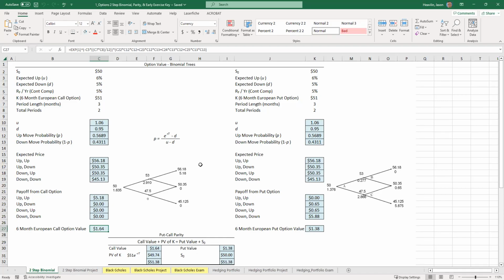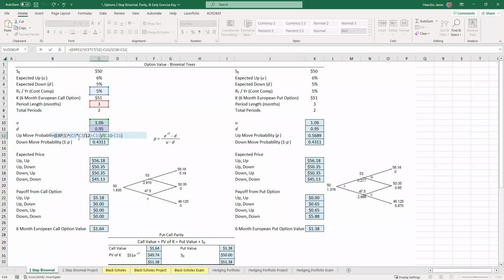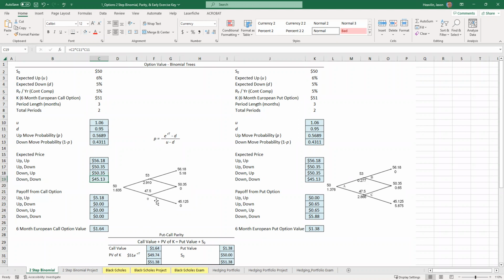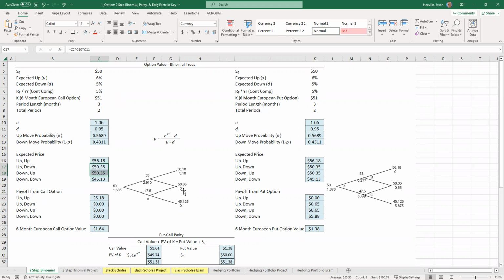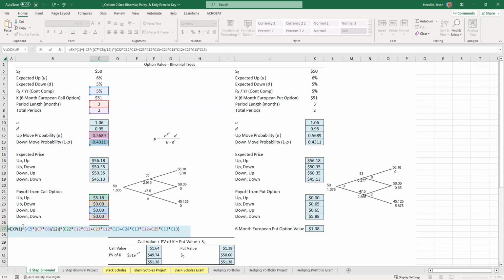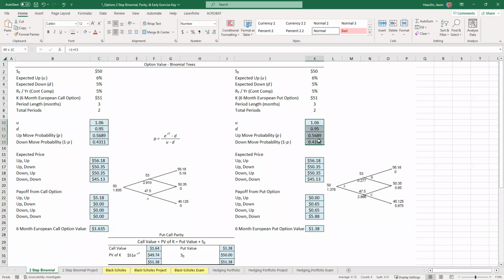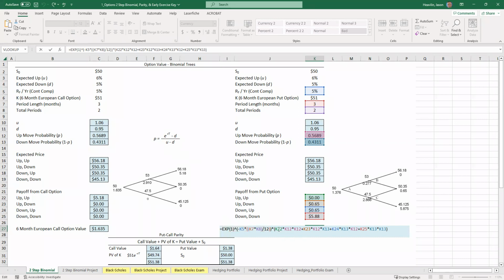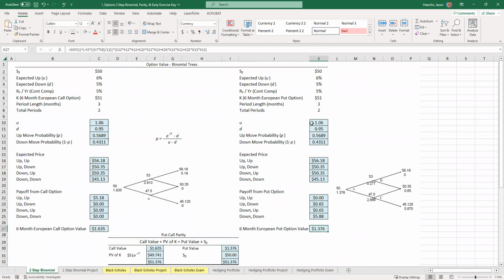Option Value - Binomial Part 1 XL